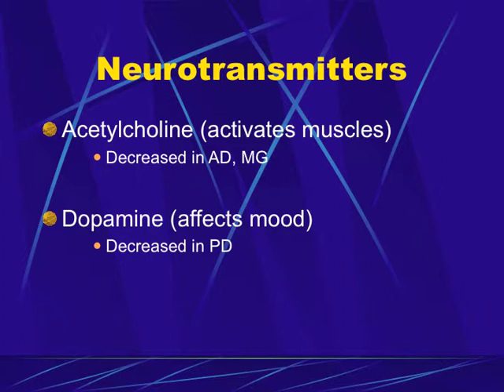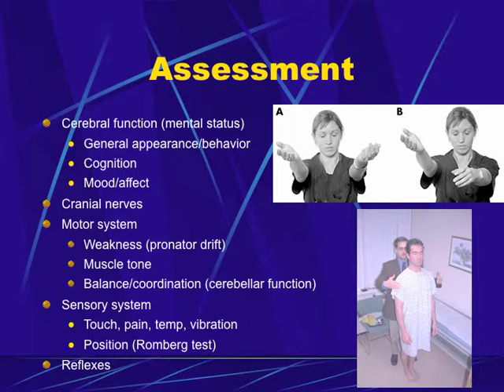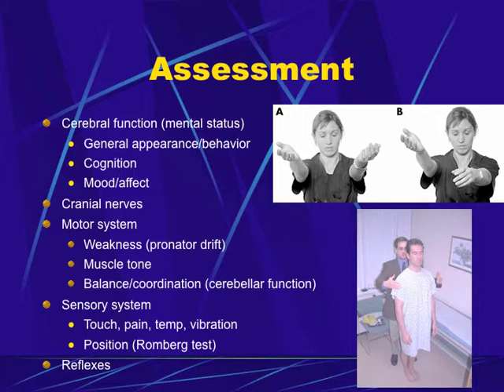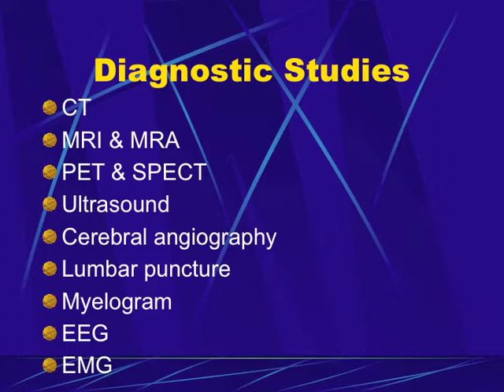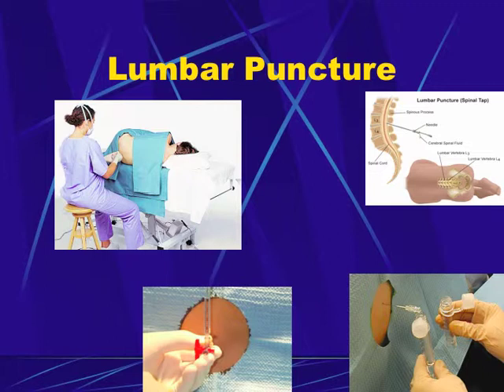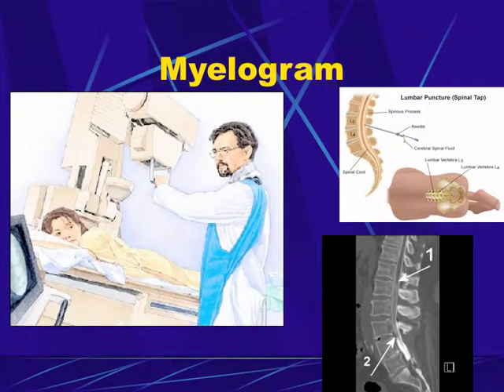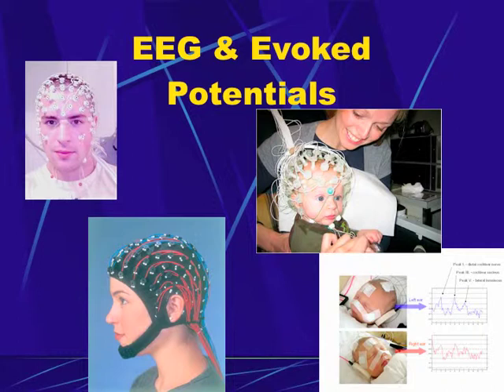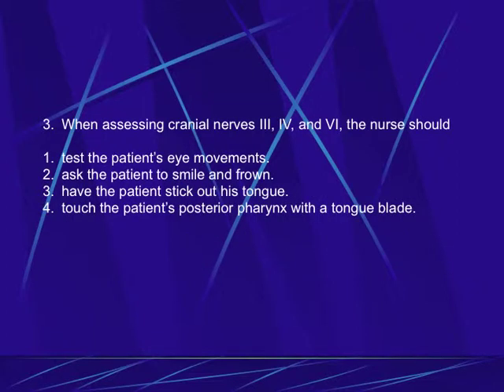56 Neuro Assessment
For DSN's 330-C Med Surg I cohort.